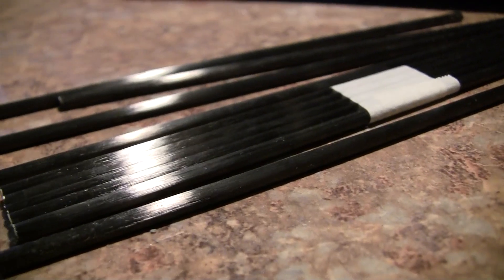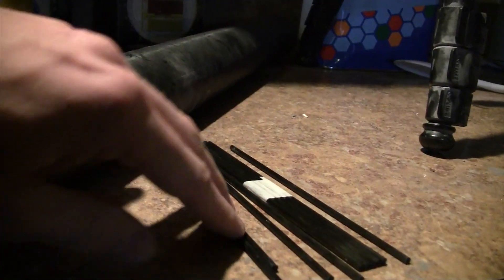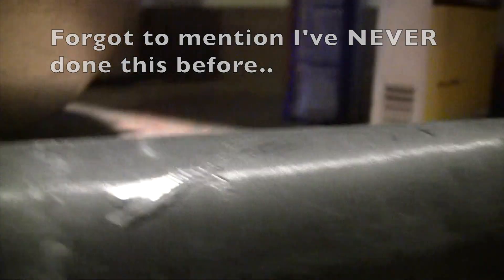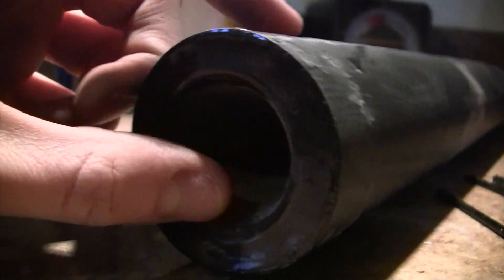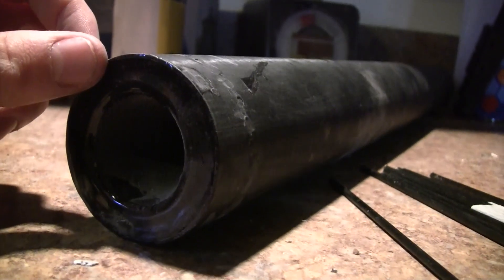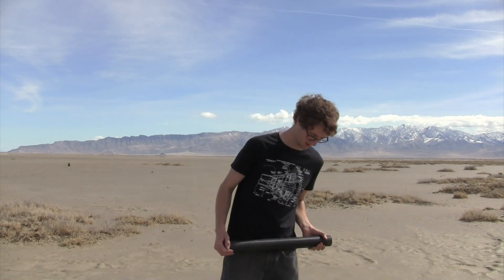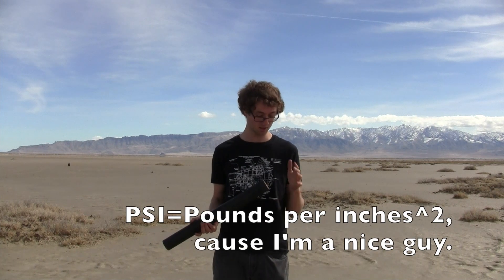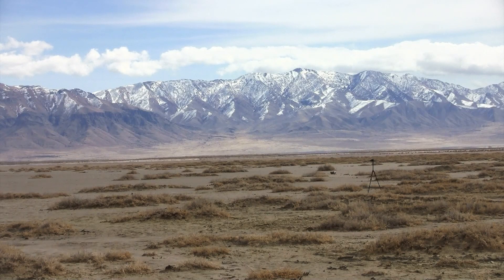Composite Rocket Motor Case!!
Zero metal hardware rocket motor. Just changing the game and dropping the mic on civilian space exploration.